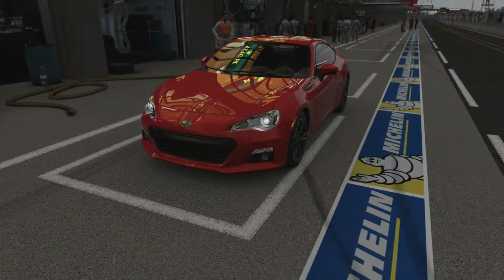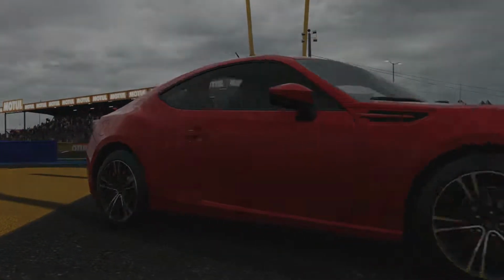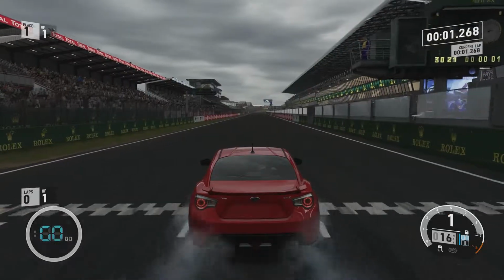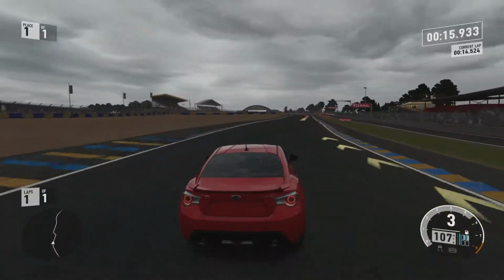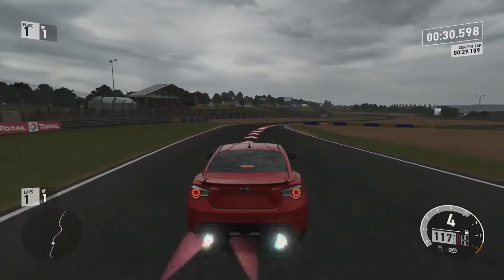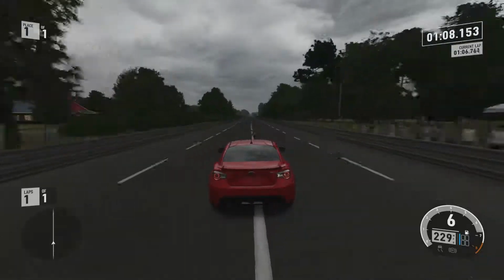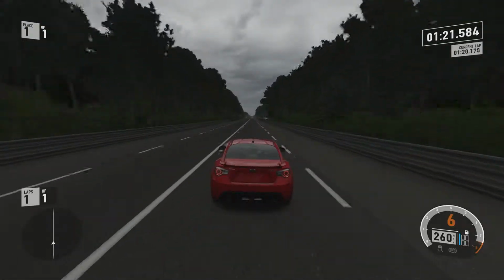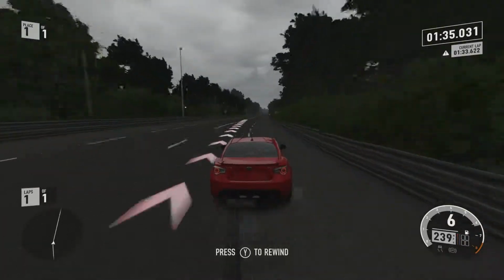How Fast Will It Go? 2013 Subaru BRZ (Forza Motorsport 7)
With more than five times the power it had stock can this sporty compact manage to beat the much more proven competition?

Top Speeds -

1. 1963 Ferrari 250LM - 270 MPH (435 KPH)
2. 2017 Ford GT - 269 MPH (433 KPH)
3. 1955 Porsche 550 Spyder - 269 MPH (433 KPH)
4. 2004 Saleen S7 – 268 MPH (431 KPH)
5. 1994 Ferrari F355 Berlinetta - 268 MPH (431 KPH)
6. 1960 Aston Martin DB4 GT Zagato - 265 MPH (426 KPH)
7. 1994 Nissan Silvia K's – 265 MPH (426 KPH)
8. 1993 Porsche 911 Turbo S Leichtbau – 263 MPH (423 KPH)
9. 1990 Jaguar XJ-S - 263 MPH (423 KPH)
10. 2008 Lamborghini Reventón - 262 MPH (422 KPH)
11. 1980 Porsche 924 Carrera GTS - 261 MPH (420 KPH)
12. 1965 Shelby Cobra Daytona Coupe - 258 MPH (415 KPH)
13. 1970 Alfa Romeo Montreal - 255 MPH (410 KPH)
14. 1992 Honda NSX-R - 255 MPH (410 KPH)
15. 1988 Mitsubishi Starion ESI-R - 253 MPH (407 KPH)
16. 1967 Nissan R380 II – 253 MPH (407 KPH)
17. 2015 Jaguar XKR-S GT – 252 MPH (406 KPH)
18. 1990 Renault Alpine GTA Le Mans - 251 MPH (404 KPH)
19. 2017 Alfa Romeo Giulia Quadrifoglio - 251 MPH (404 KPH)
20. 1953 Maserati A6GCS/53 Pininfarina Berlinetta - 250 MPH (402 KPH)
21. 1995 Chevrolet Corvette ZR-1 - 249 MPH (401 KPH)
22. 1957 Porsche 356A Speedster - 249 MPH (401 KPH)
23. 2004 Ferrari 612 Scaglietti - 248 MPH (399 KPH)
24. 2004 Mercedes-Benz C 32 AMG - 248 MPH (399 KPH)
25. 1974 Lancia Stratos HF Stradale – 247 MPH (398 KPH)
26. 1973 Porsche 911 Carrera RS - 245 MPH (394 KPH)
27. 2002 BMW Z3 M Coupe - 244 MPH (393 KPH)
28. 2017 Nissan GT-R - 244 MPH (393 KPH)
29. 1977 AMC Pacer X – 240 MPH (386 KPH)
30. 1958 MG MGA Twin-Cam - 237 MPH (381 KPH)
31. 1964 Ford Fairlane Thunderbolt - 235 MPH (378 KPH)
32. 2018 Dodge Demon - 235 MPH (378 KPH)